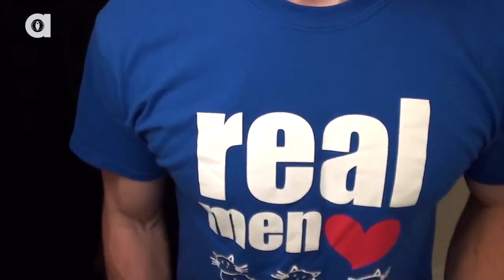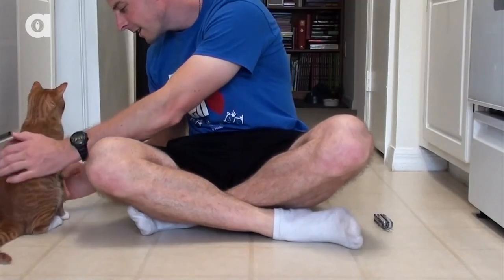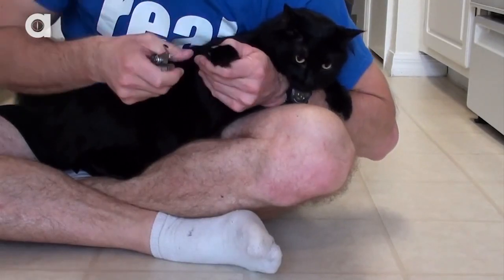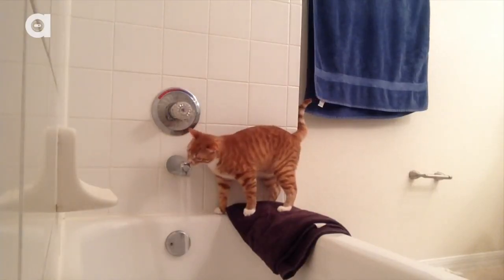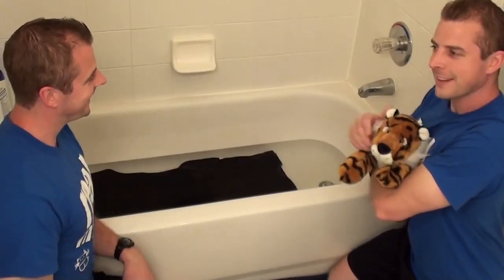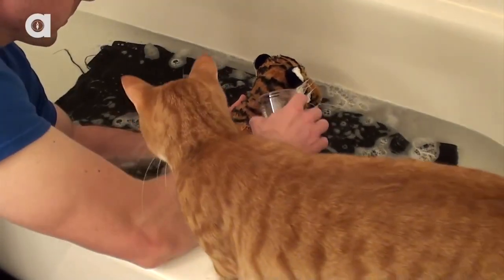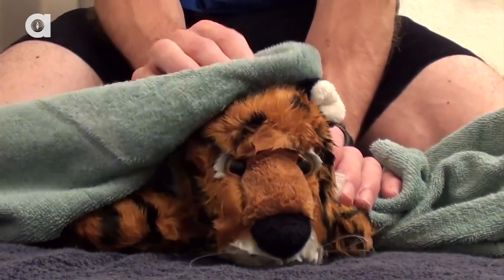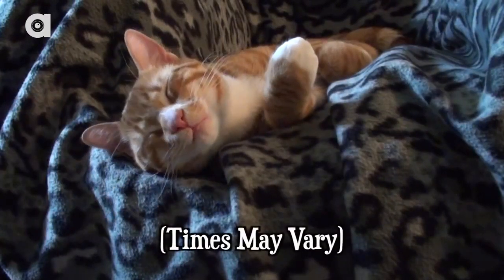How to Bathe a Cat